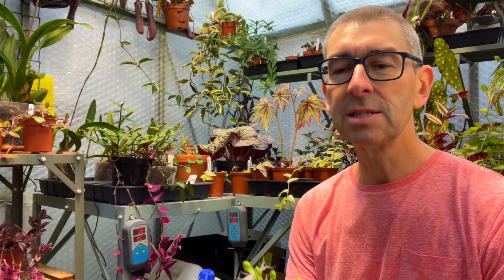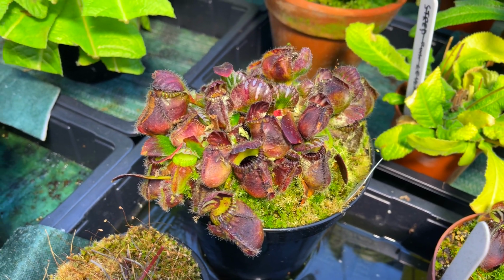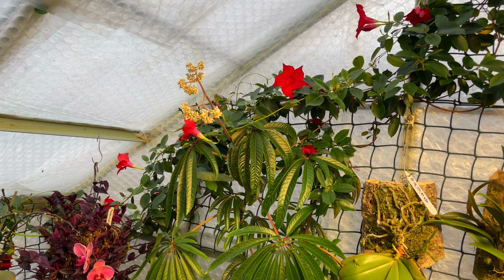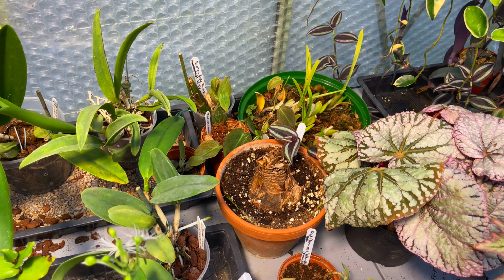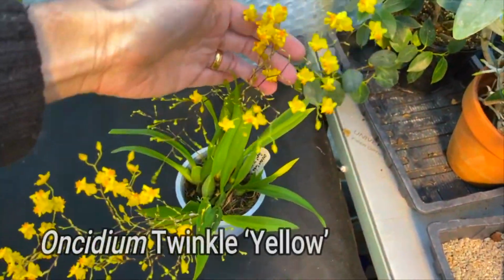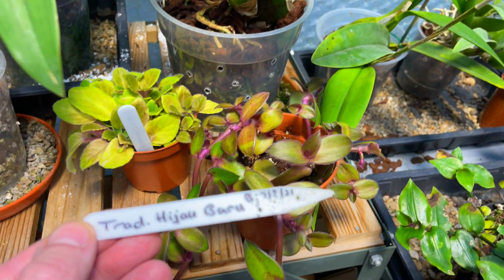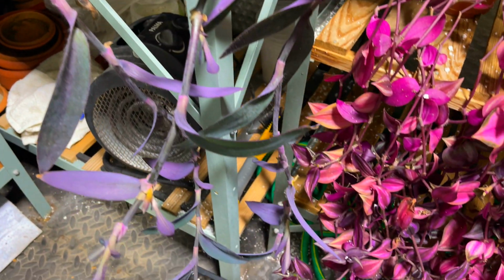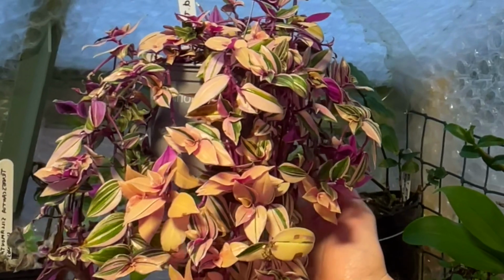More TROPICAL Plants to TRY as HOUSE-PLANTS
In today's video we continue looking round the greenhouse at even more tropical plants to try  as house-plants. It depends, of course, on how far you're willing to change the natural environment you have, but I've purposely chosen those tropical plants which I think are most suited to thriving as houseplants.

🕘CHAPTERS🕘:
0:00 More TROPICAL Plants to TRY as HOUSE-PLANTS: INTRO
0:44 Quick fly-through the tropical greenhouse
1:22 Can you grow Cephalotus as a house-plant?
2:22 What temperatures do Cephalotus need?
2:56 Where do Cephalotus come from?
3:15 Why do Cephalotus show convergent evolution?
5:12 Can you grow Mandevilla (Dipladenia) as a house-plant?
5:51 What's the difference between Mandevilla and Dipladenia?
7:33 How to keep Hippeastrum (Amaryllis) year after year
9:10 What do you do with Hippeastrum (Amaryllis) after blooming?
9:12 How to keep Hippeastrum (Amaryllis) for next year
10:32 Which orchids are best to grow in the house?
11:04 Can you grow Oncidium sotoanum as a house-plant?
11:59 Can you grow Phragmipedium indoors?
12:38 Growing Tradescantia zebrina as a house-plant
13:31 Tradescantia zebrina quadricolor growing as a house-plant
13:42 Does Tradescantia zebrina quadricolor revert?
14:01 Will Tradescantia tiana grow as a house-plant?
14:09 Will callisia rosato grow as a house-plant?
14:24 Does Tradescantia fluminensis aureovariegata yellow hill revert?
14:47 Can you grow Tradescantia Hijau Baru as a house-plant?
15:02 Can you grow Gibasis hose puig as a house-plant?
15:43 Tradescantia zebrina red jewel as a hanging house-plant
17:24 Can you grow Tradescantia pallida purpurea as a hanging house-plant?
19:30 A house-plant that doesn't need much watering!
20:16 Subscribers' question of the day!